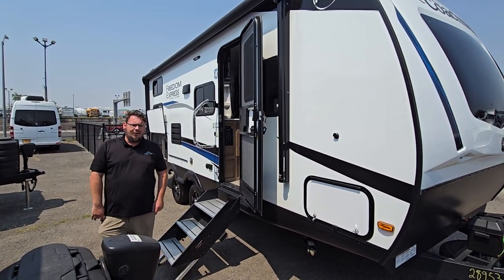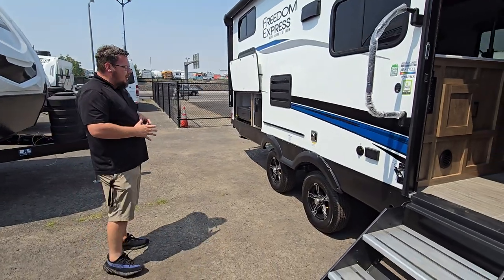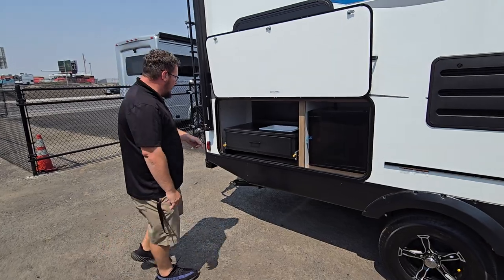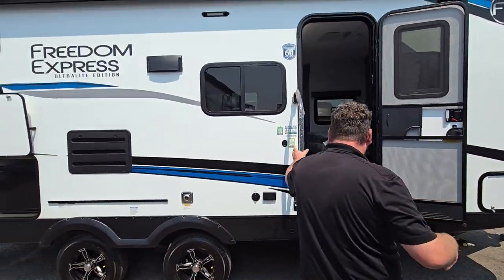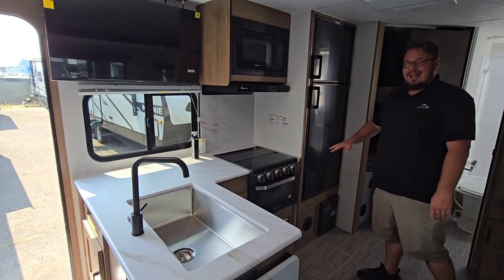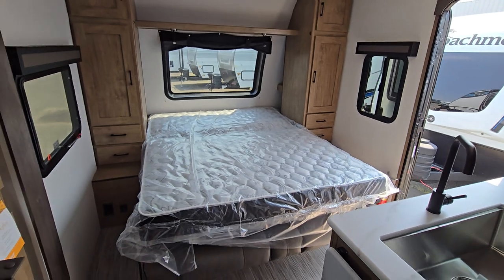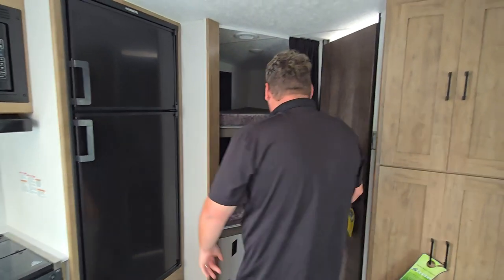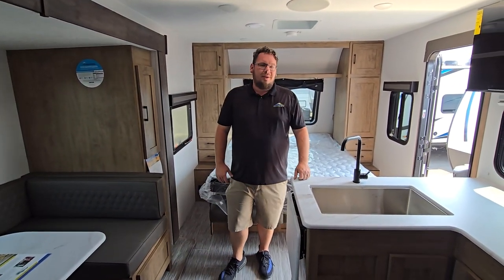New 2024 Coachmen Express Ultral Lite 238BHS - Medford, OR - #22593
You can comfortably sleep eight in this travel trailer thanks to the double-size bunks, the U-shaped dinette, and the queen Murphy bed. You can cook breakfast for everyone on the pull-out camp kitchen before you head out for the day, and don't forget the fishing poles from the pass-through storage! This model includes a full bath with a tub/shower that will make bath time for the littles ones easier than ever. After everyone is cleaned up and dinner is put away, you may decide to make it a movie night with the Smart TV!

With any Freedom Express Ultra Lite travel trailer by Coachmen you will appreciate quality construction materials, such as vacuum bonded walls with Azdel composite, a 3/4 gel coated fiberglass cap with an automotive glass windshield, and a heated enclosed underbelly. Each model also features Tufflex PVC roofing, front rock guard, and E-Z Lube axles for smooth towing. Inside, you'll find kitchen backsplash, hidden hinge cabinetry, and wear-resistant vinyl flooring throughout. The power tongue jack included with the Ultra Lite Express Pack will make set-up a breeze, and each model includes back-up camera prep and they are Freedom solar ready if you plan to go off-grid. Enjoy lightweight camping with a Freedom Express Ultra Lite travel trailer today!